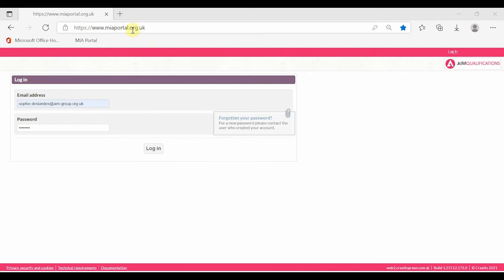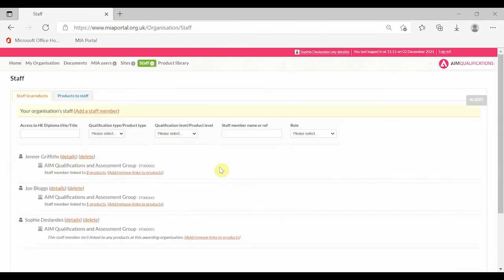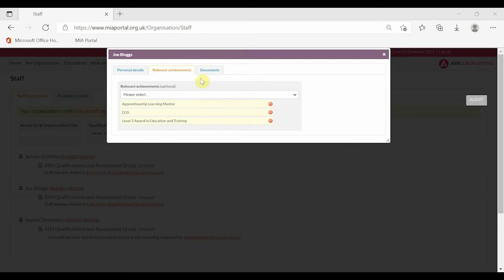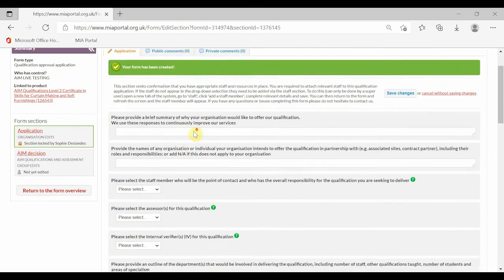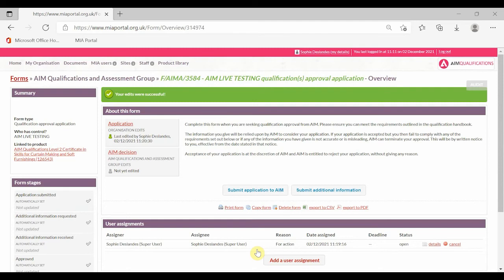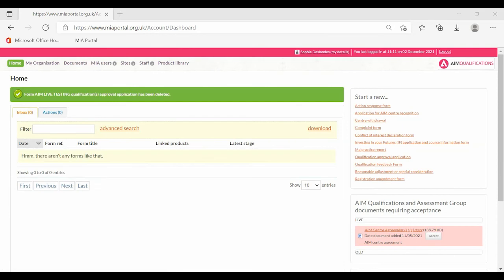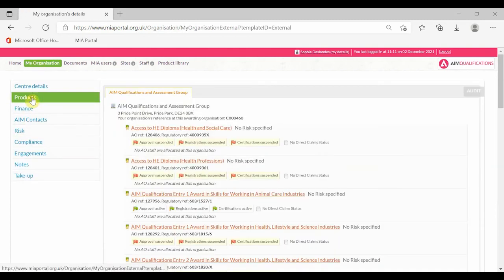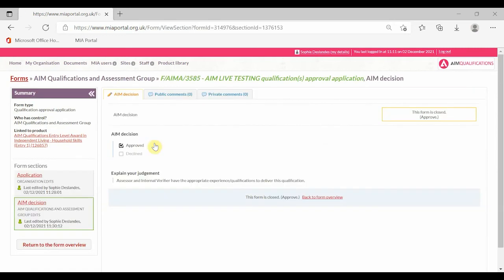How to apply to offer an AIM qualification using MIA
In this video we talk you through how to apply to offer an AIM qualification using our information management system; MIA.